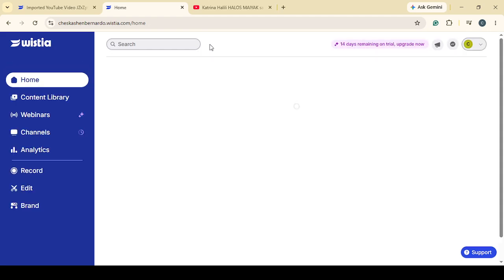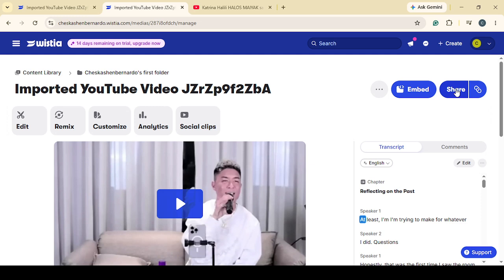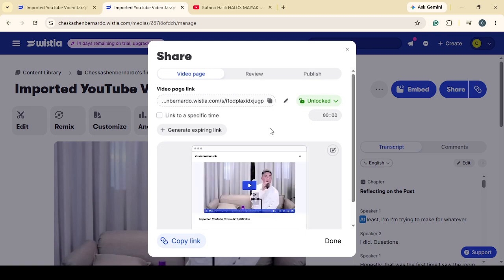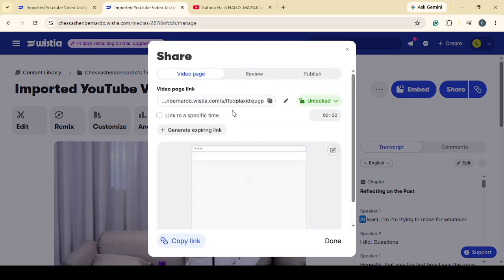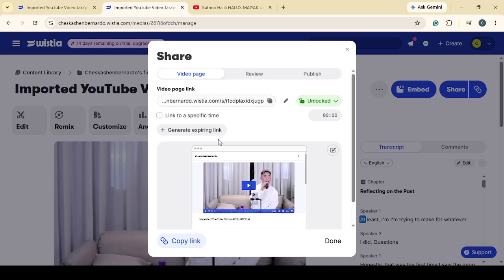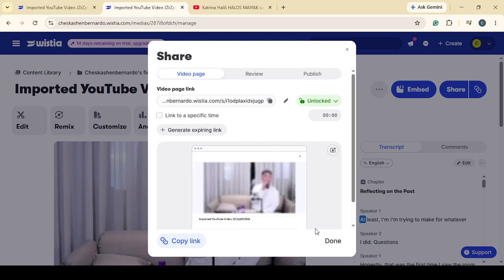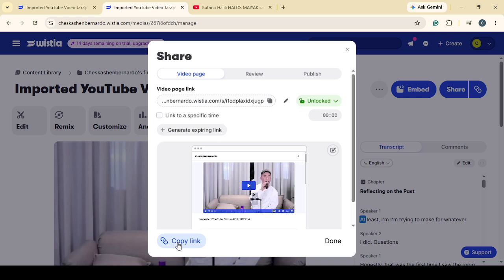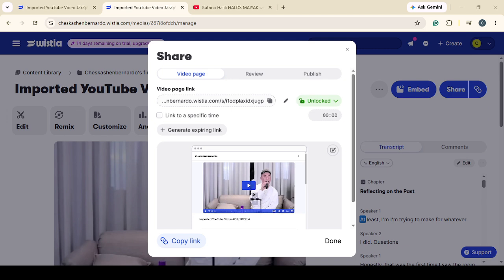How to share a video using guest access